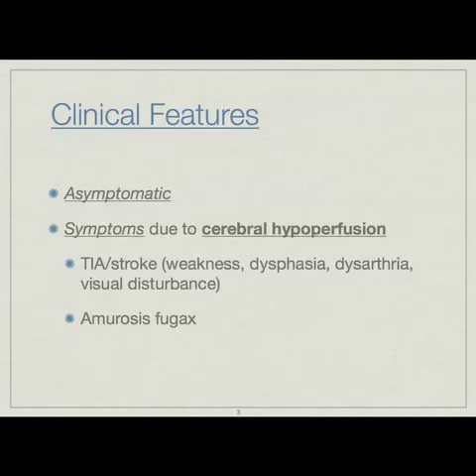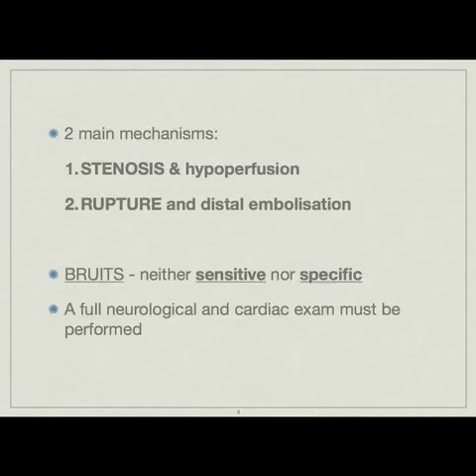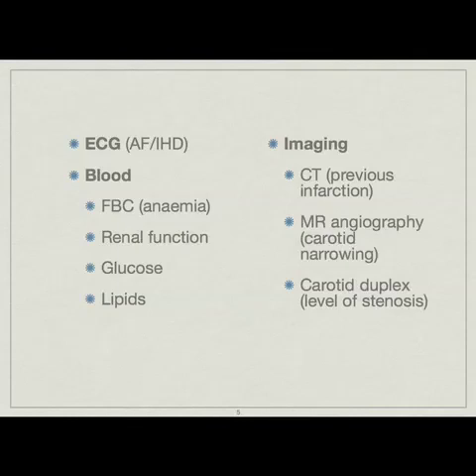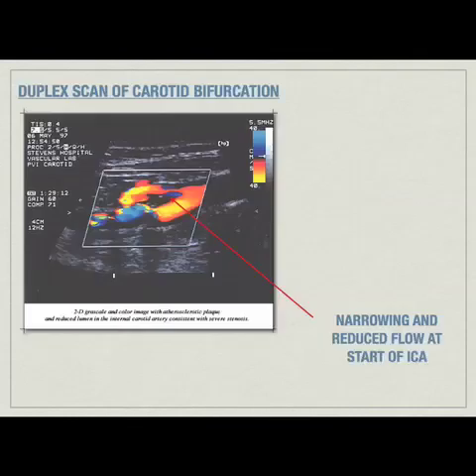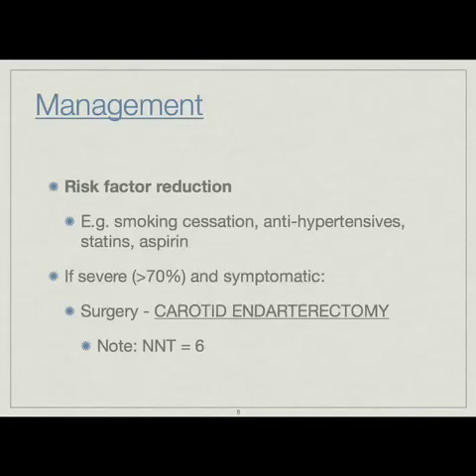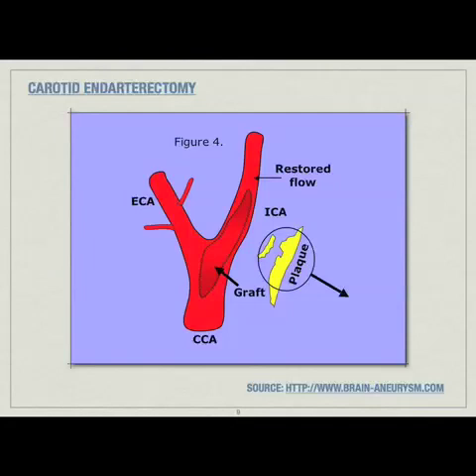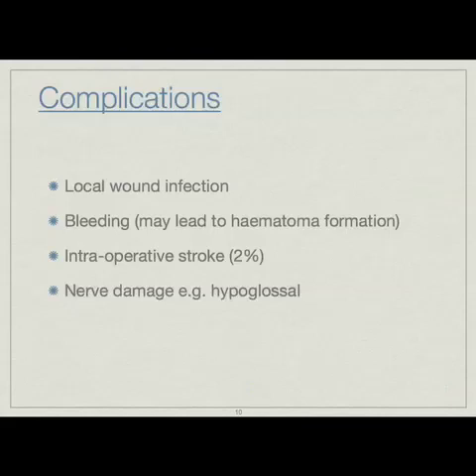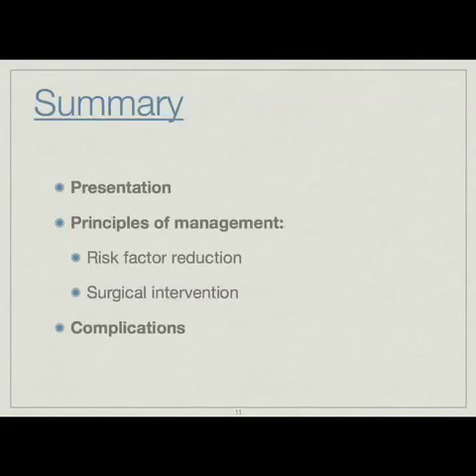Vascular surgery - carotid